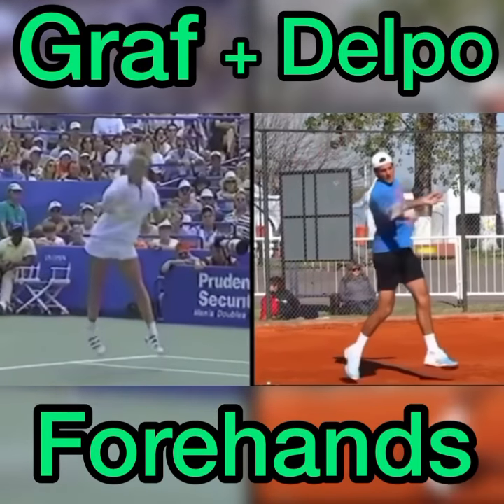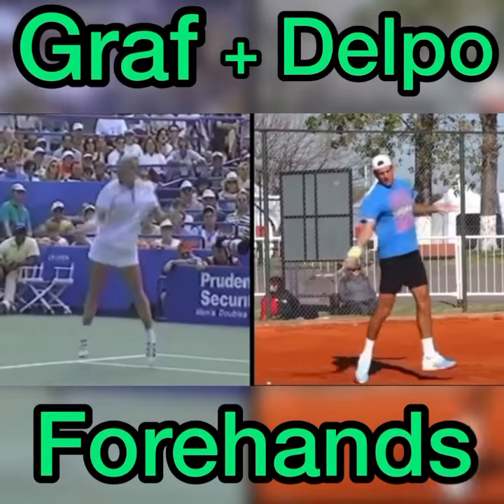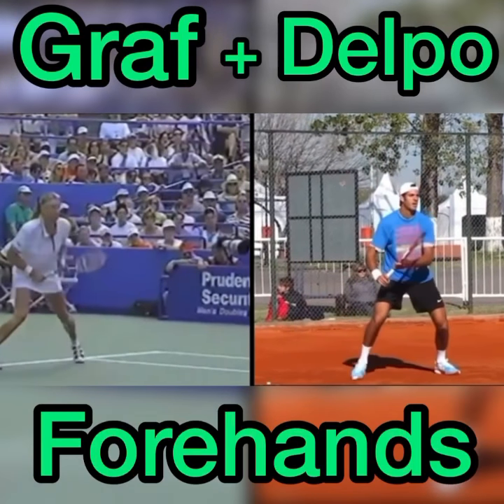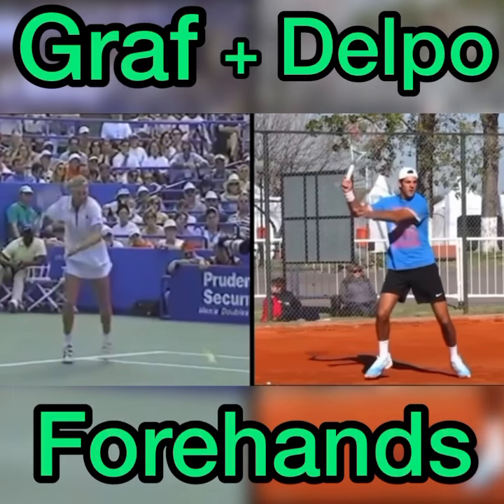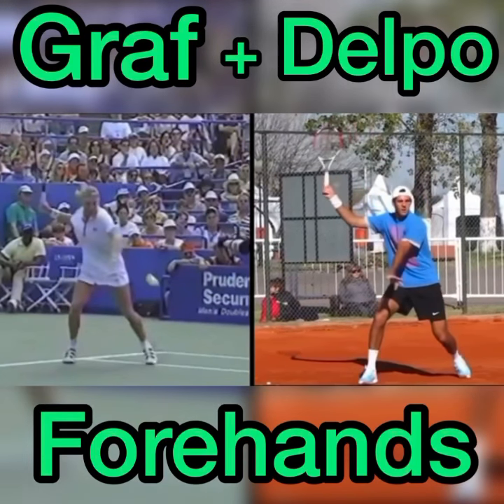Steffi Grad and Juan Martin Del Potro forehands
High Power Position: A commonality with two of the greatest forehands in tennis 🎾 ⠀
If you struggle generating power while keeping the racket on the hitting side of your body. Consider lifting the set up higher on that side instead of winding up taking the racket back behind the body. 🙌🏼👍🏼💡 ⠀